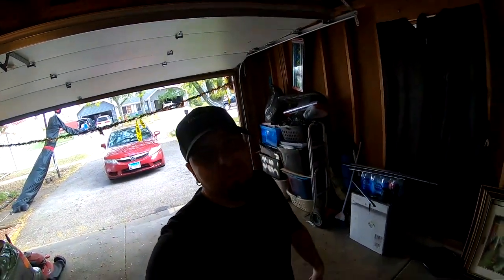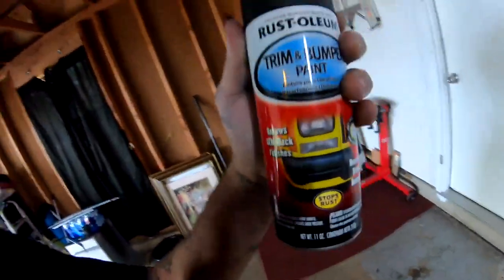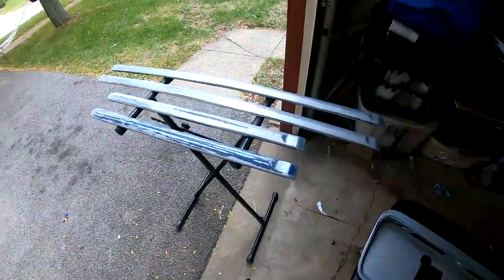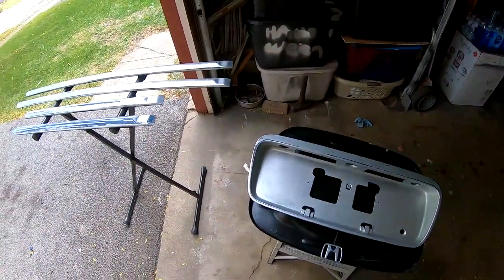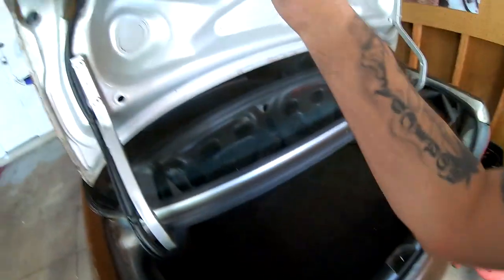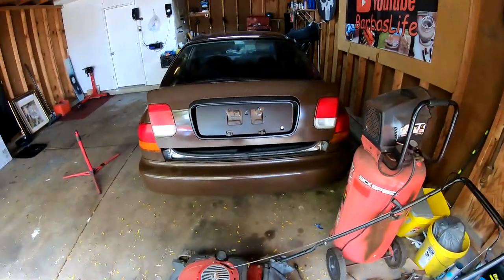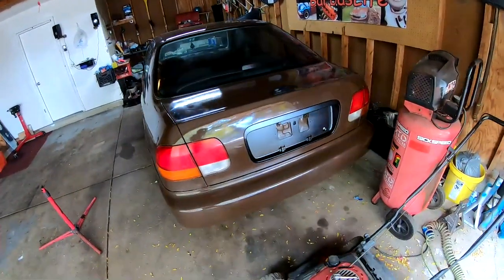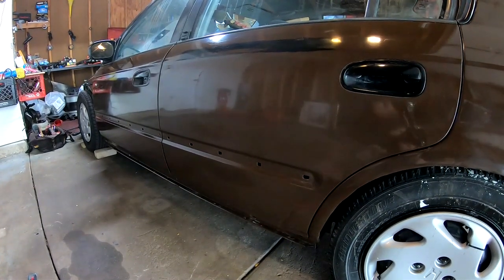$5 Rustoleum Bumper and Trim Paint Looks So Fresh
FAN MAIL
Michael Feliciano
634 e state st

ARP Headstuds
75mm Ycp pistons